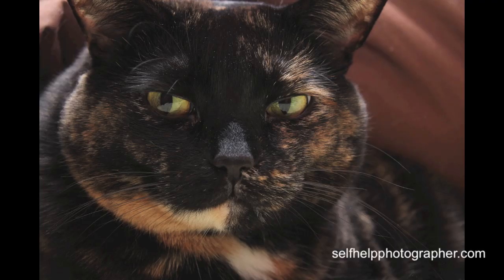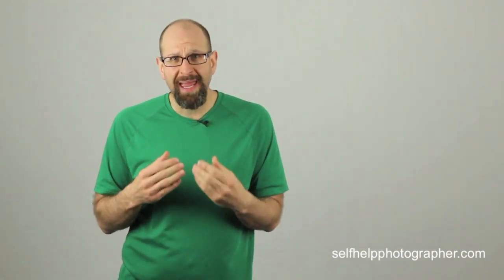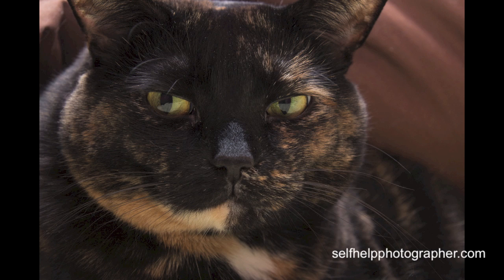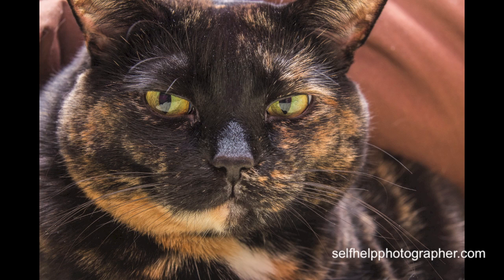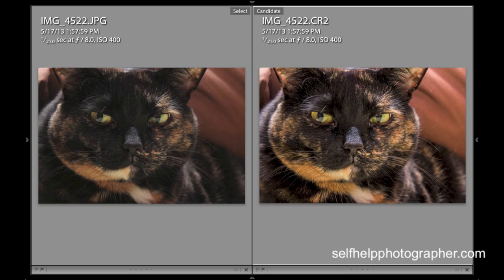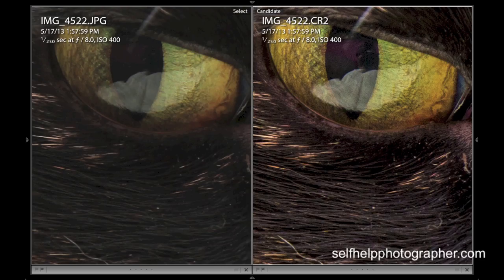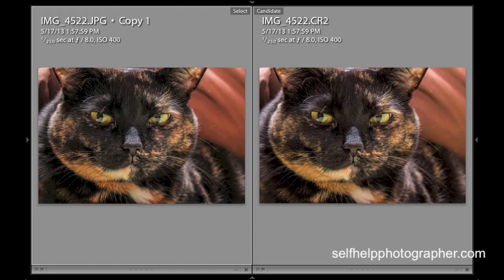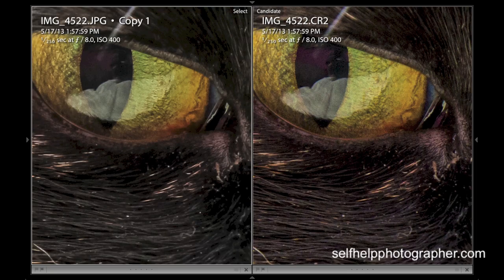RAW vs JPEG: What's the Difference and Which One is Better?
This week we learn the difference between the RAW and JPEG photo files, the advantages and disadvantages of RAW files and JPEG files and why you should try RAW if you haven't yet.